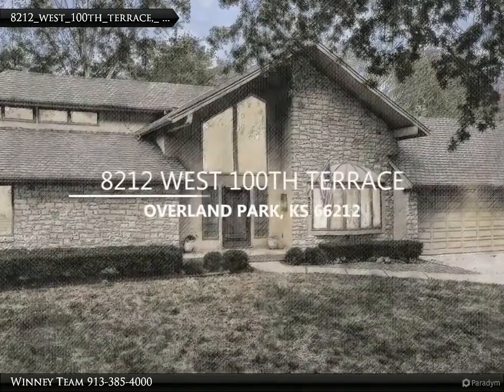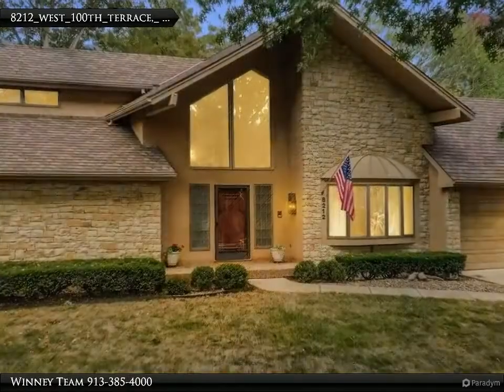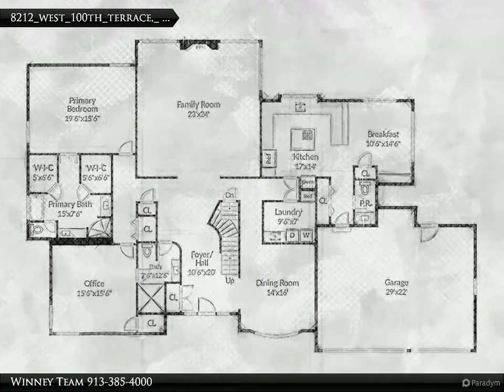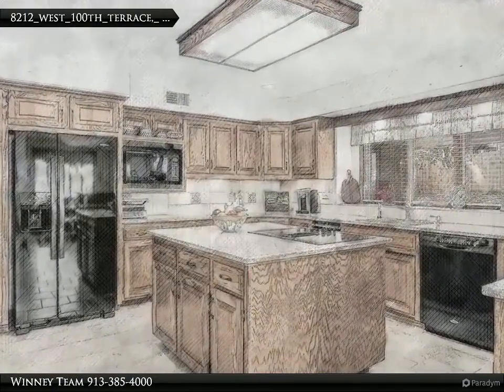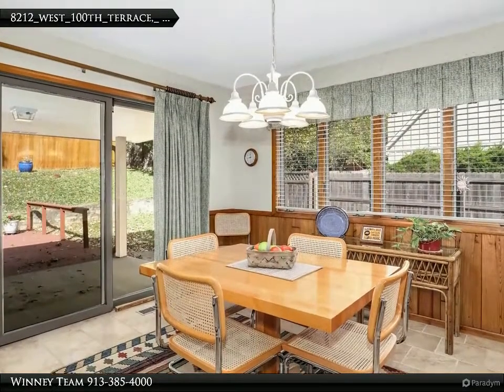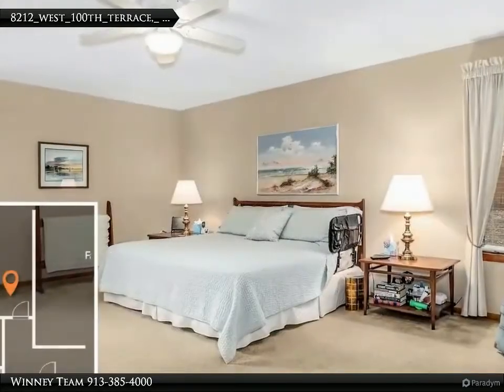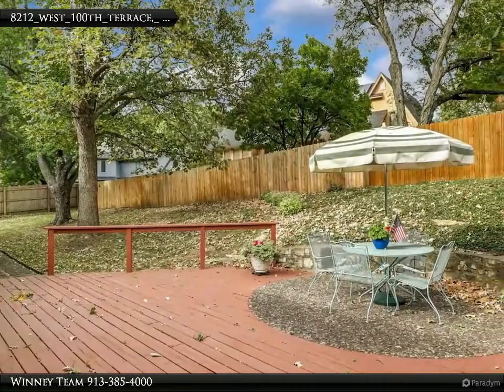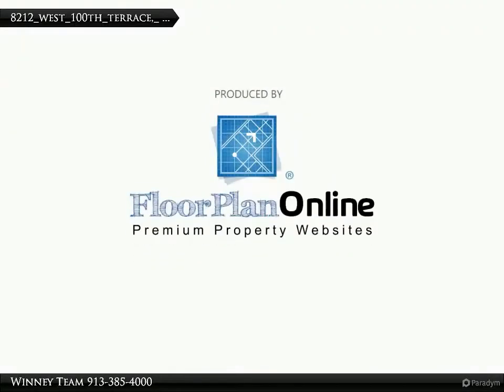8212 W 100th Terr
Welcome home to one of the most desirable properties in Pinehurst Estates. Tom Deason built many of the finer homes in this area, all leading up to this, his finest and final project in the area prior to moving to California where they are still building fine homes. This is the first time this home has been available to purchase since the current homeowners had it built in 1982. Using one of Deason’s plans, they had an architect redesign it to their taste and the result is remarkable. At 3487 feet above ground, the rooms are all generously proportioned. Even the hallways are wider than standard. There is definitely room to live quite comfortably and host large gatherings if you care to. Coming through the front door, the two story entryway leads you to an expansive family room with floor to ceiling fireplace. Off to the right is a huge dining room that will hold the longest of tables if the occasion calls for it. The large kitchen features beautiful cabinetry with quartz tops and high end appliances that stay. The adjoining breakfast room is nice sized and leads out to the covered patio. The laundry room with sink and nearby pantry are close at hand. There are two spacious bedrooms on the main level, each with an adjoining bath. The master bath has dual walk in closets, double vanities and a whirlpool tub in which you can bubble your troubles away after a long day. The two upstairs bedrooms are connected via a Jack and Jill bath. There is unfinished storage upstairs and tons of room in the basement. Outdoors you will find no cheap siding as the exterior is either stone or stucco all the way around, Wait till you see the covered patio looking out over the fenced yard. Be sure to see this one of a kind, lovingly maintained home while you have the opportunity.

Winney Team
Keller Williams Realty Partners